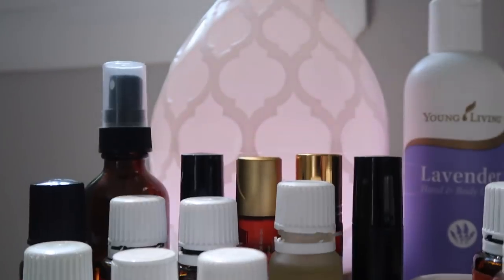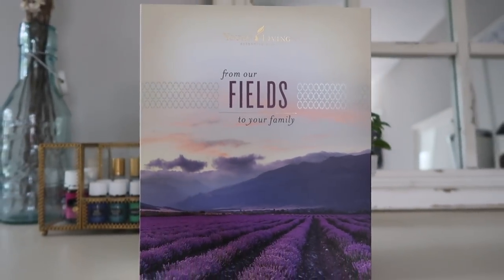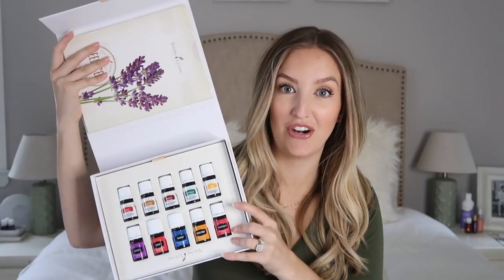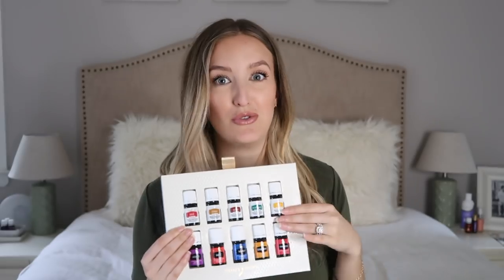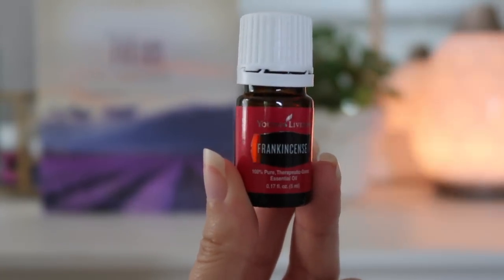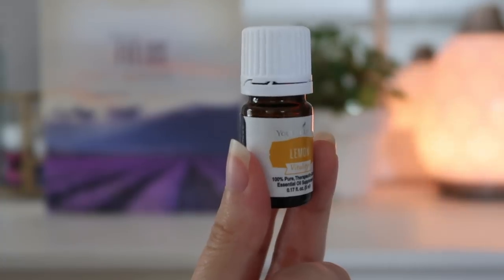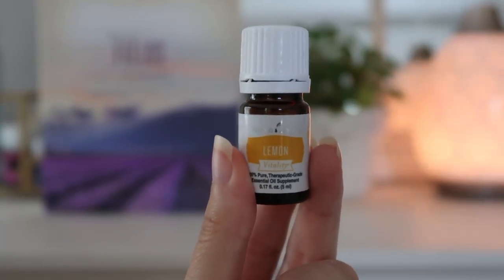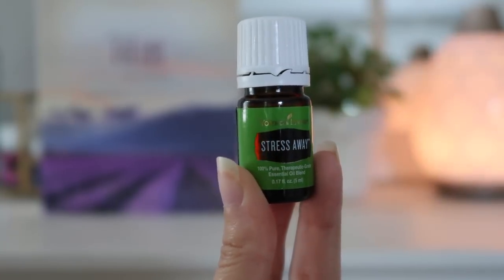ESSENTIAL OILS: BEST WAY TO GET STARTED | Oils 101!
Hi guys! If you are ready to get started with oils (seriously best decision ever) you can do that here!!